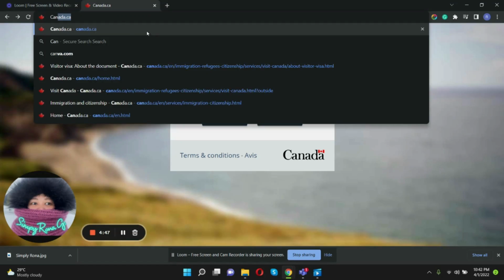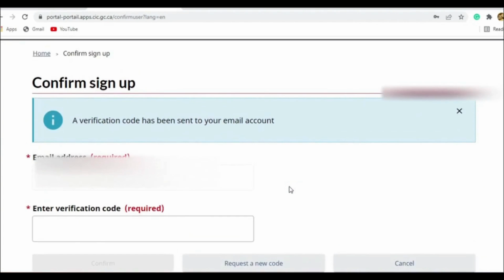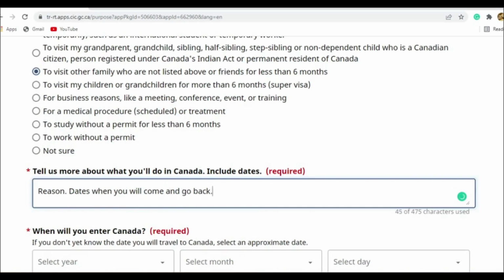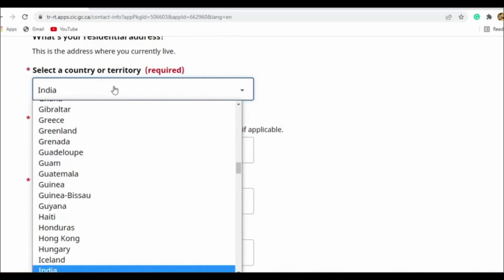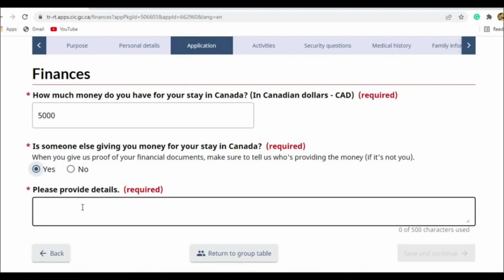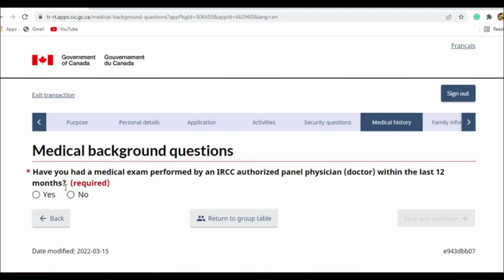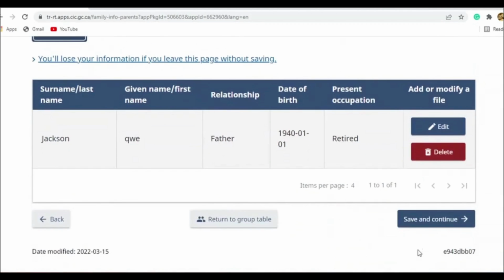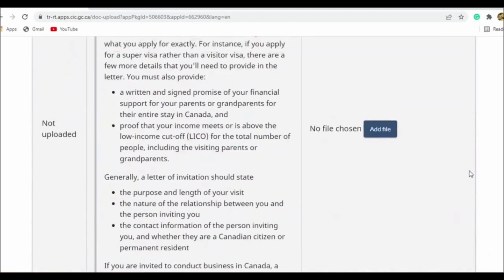How to apply for a visitor visa to Canada| DIY Visit Visa application to Canada| TRV online process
Step by Step Process of the Canada visitor visa online application. DO it Your Own visit visa application to Canada. Temporary resident visa online process.

Track by: Positive Fuse
French Fuse